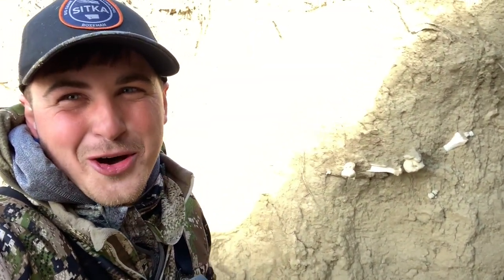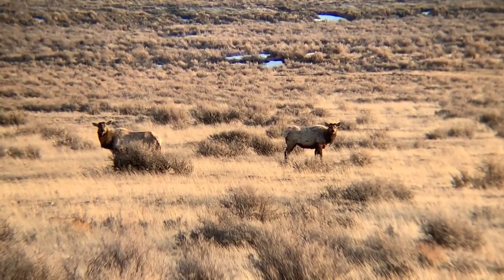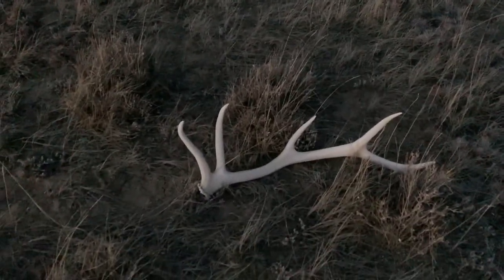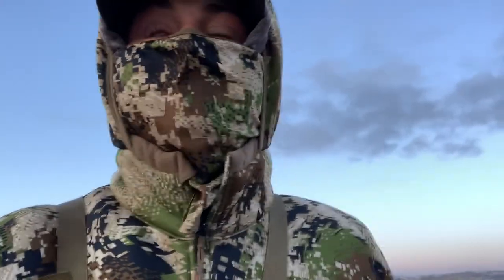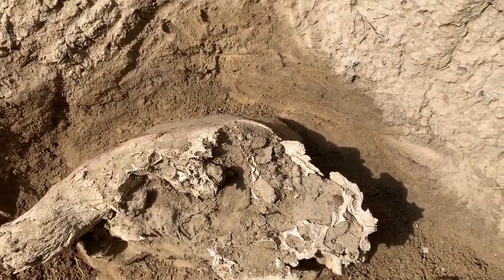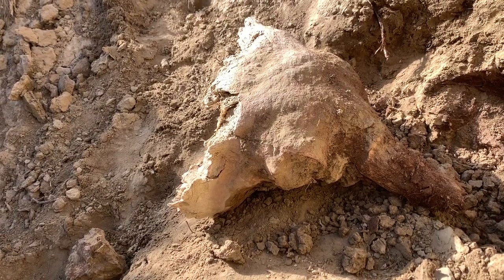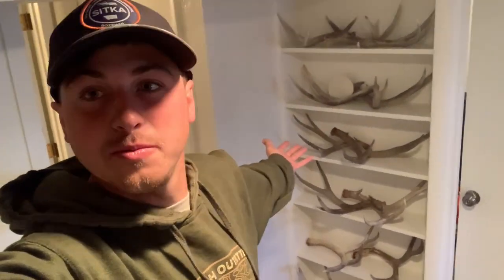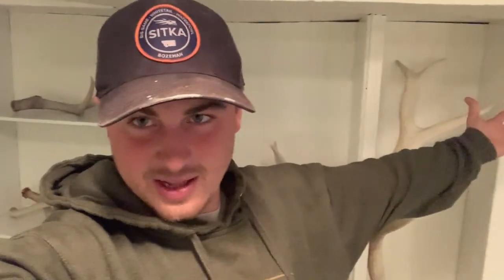I FOUND A 100-YEAR-OLD+ BISON SKULL!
I found a 100-year-old Bison Skull while shed hunting in the open sage country of Wyoming! The last time Bison roamed this area was in the late 1860s or early 1870s!